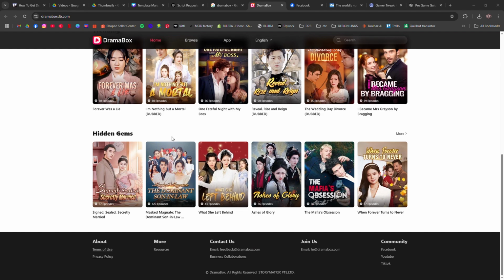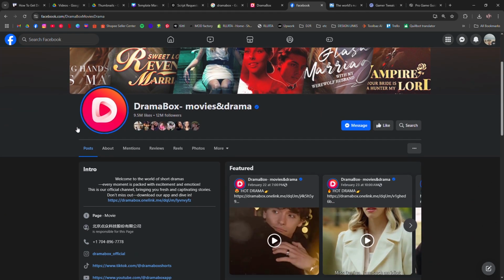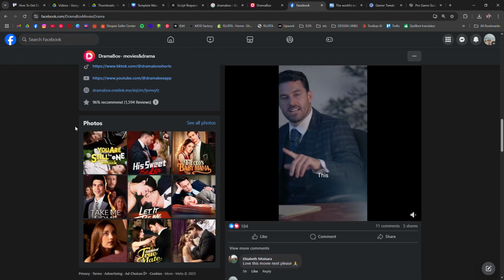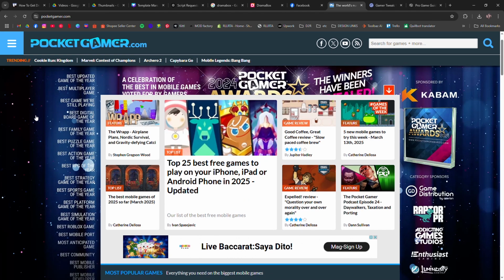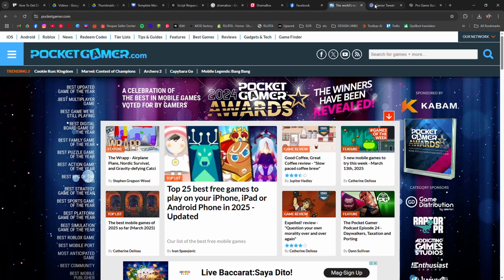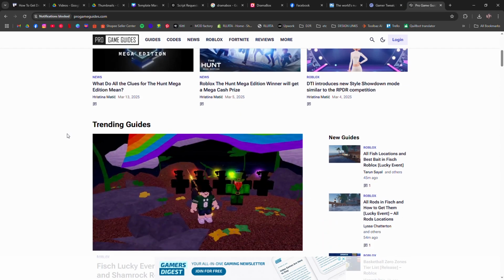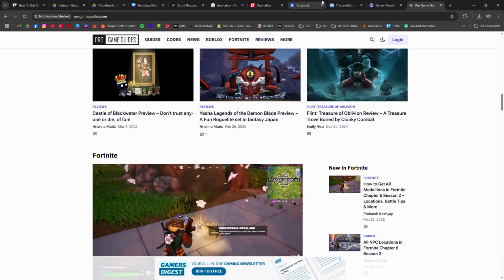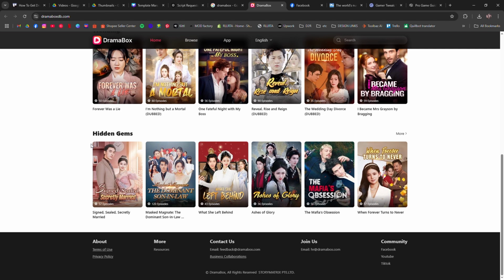HOW TO GET DRAMABOX GIFT CODES | DRAMABOX GIFT CODE GUIDE (FULL GUIDE 2026)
In this video, I am going to show you how to get DramaBox gift codes and make the most of them. If you are looking for the latest DramaBox gift codes to unlock exclusive rewards, this guide will help you find active codes and redeem them easily.